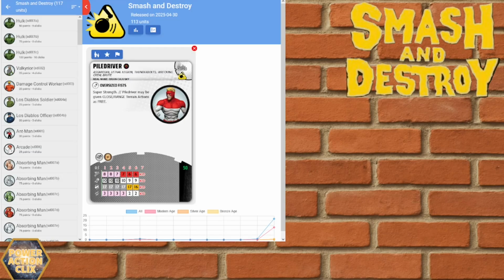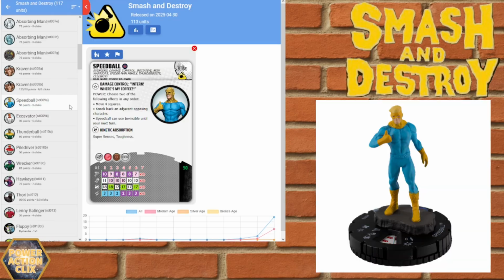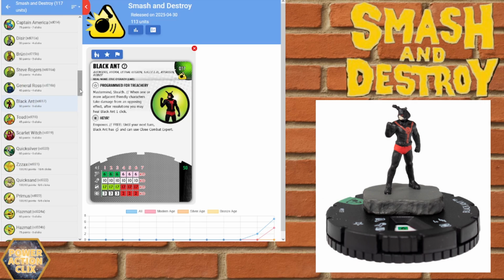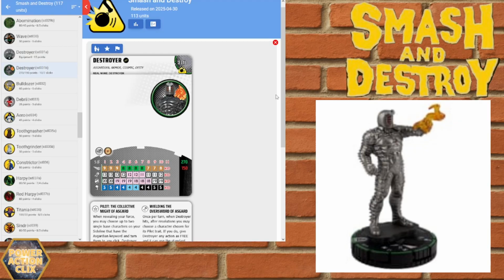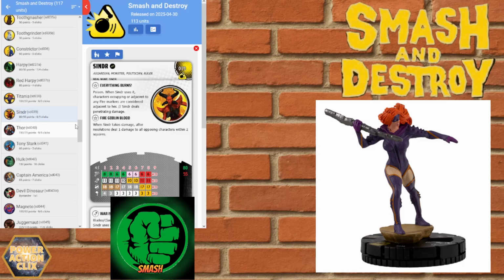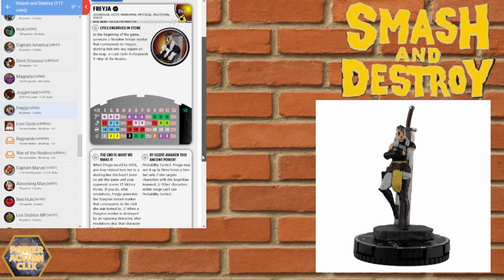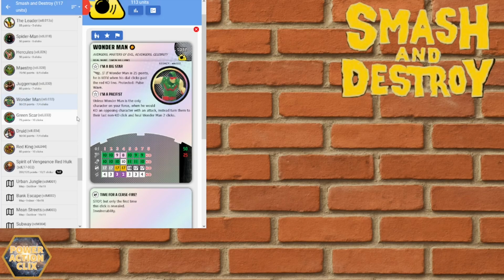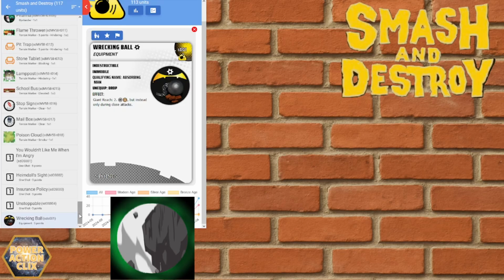Smash and Destroy Set Review:Smash or Pass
Put together a Smash and Destroy set review in a smash or pass format. I am reviewing the commons, uncommons and rares mainly for pulp. Over all I think the chases and legacy cards are pretty good.